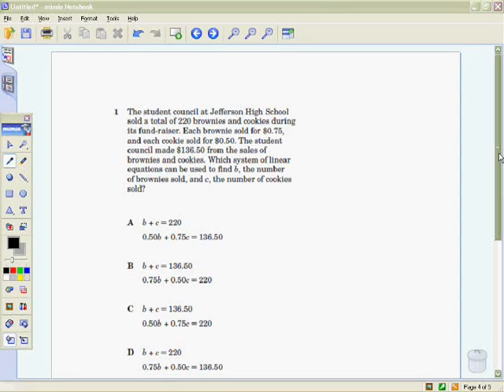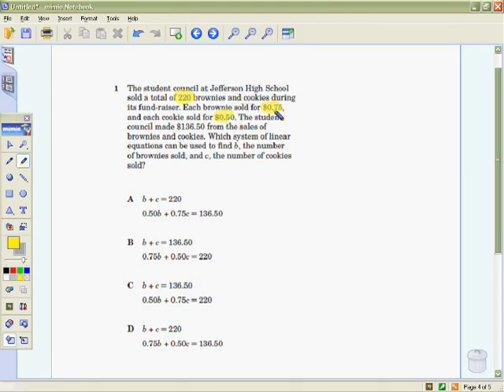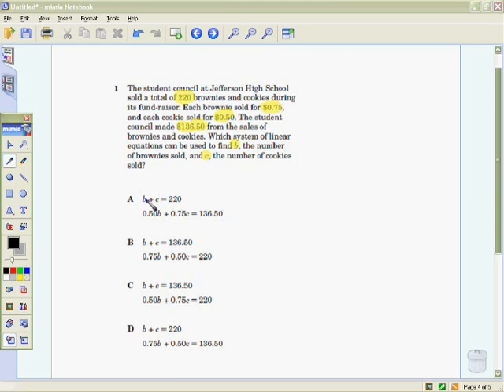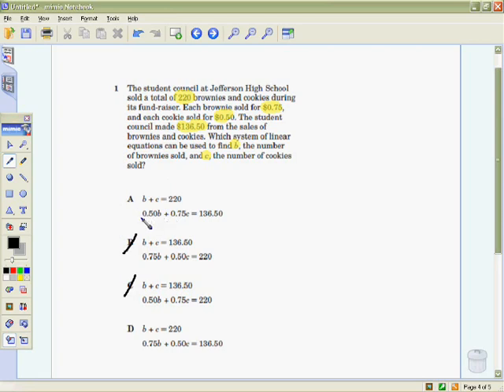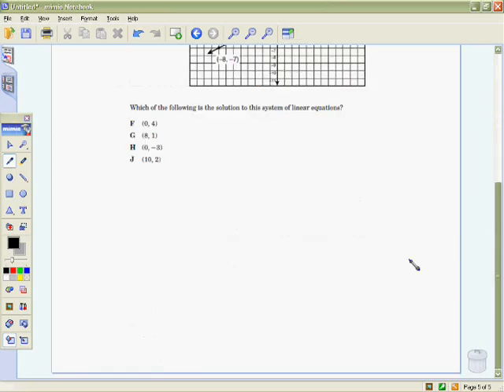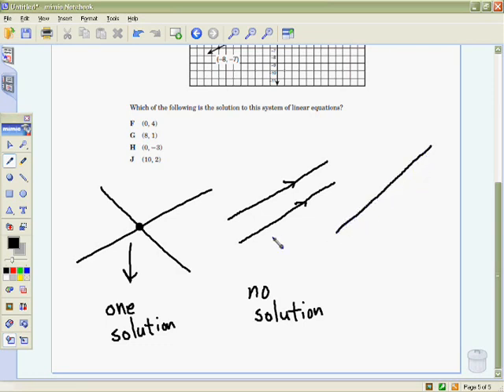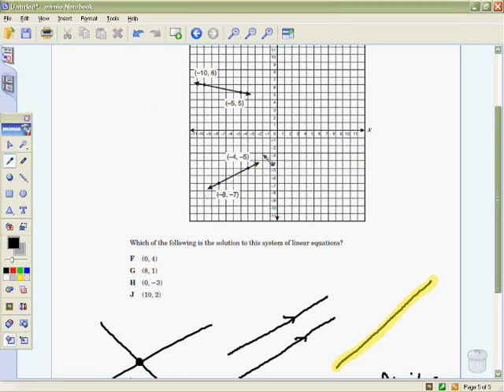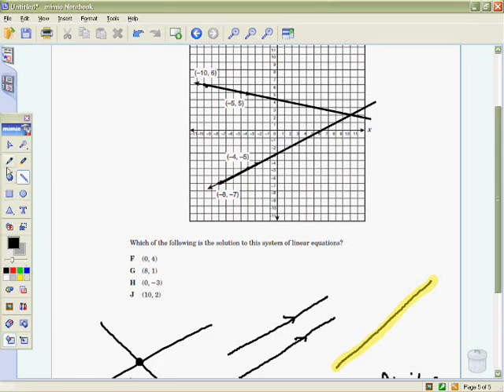OBJ 4 (2) EXIT TAKS MATH